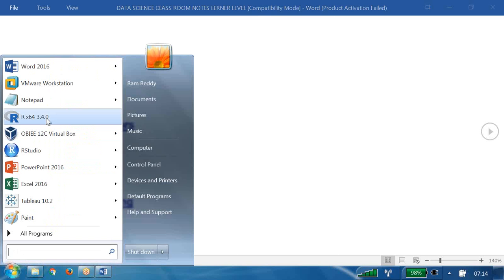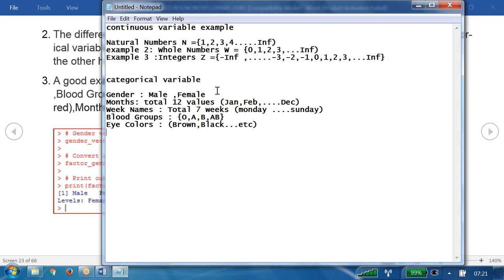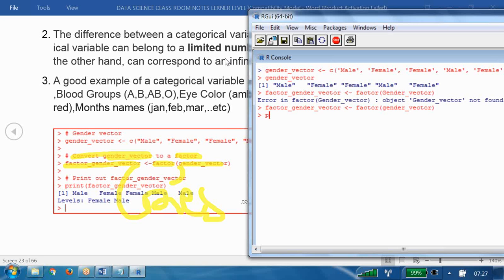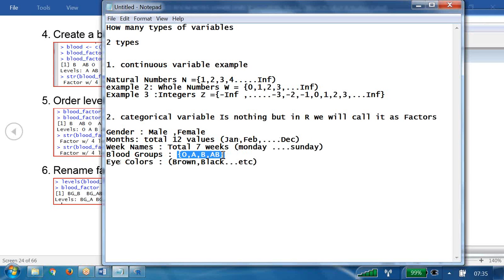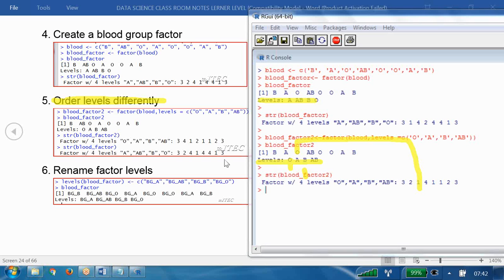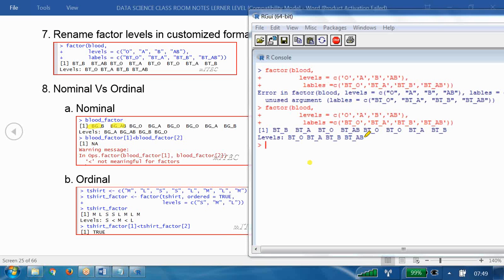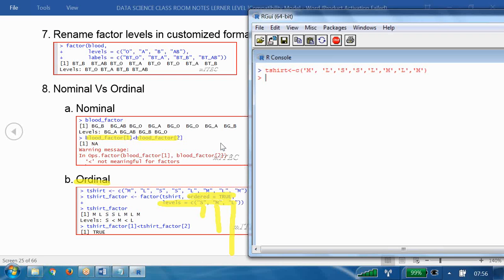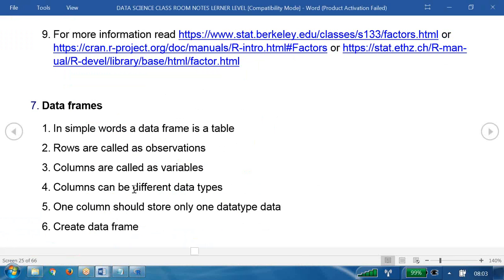Data Science Tutorial Part 5 Factors